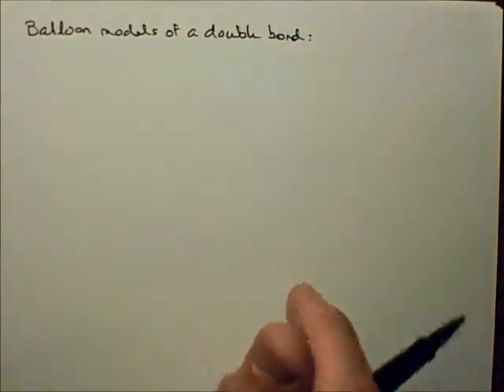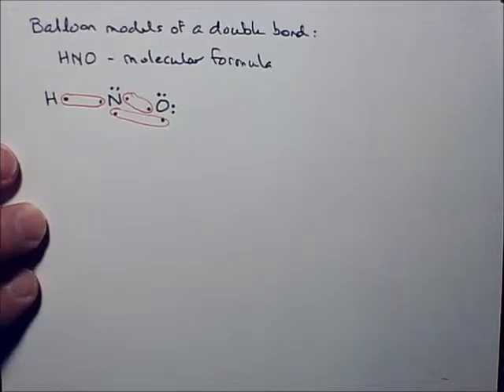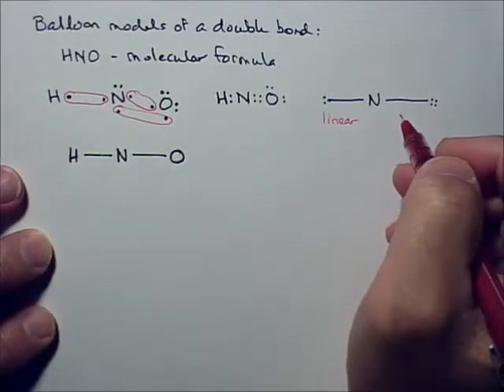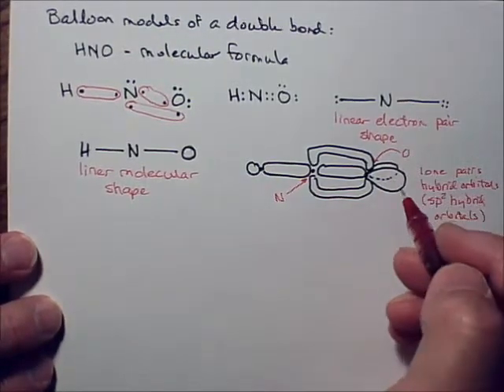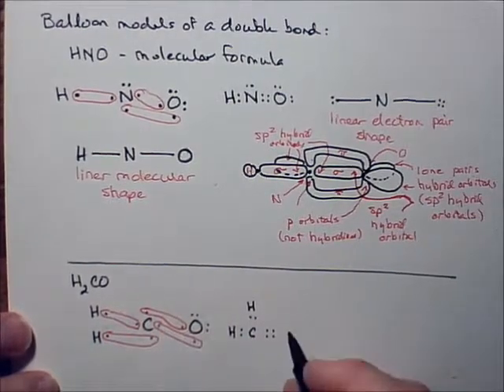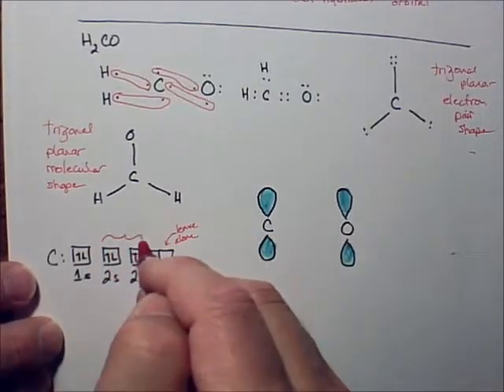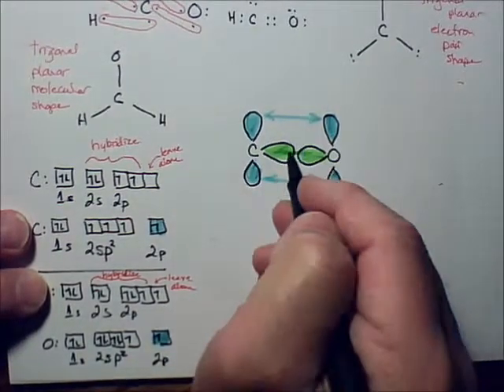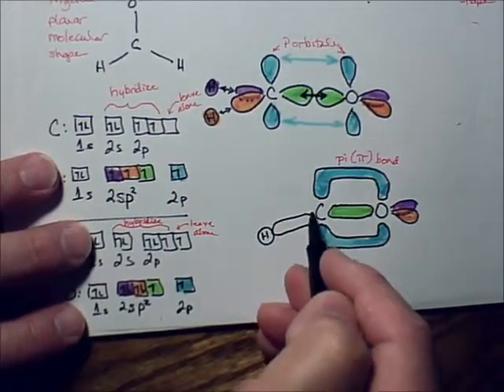Balloon models pi bonds